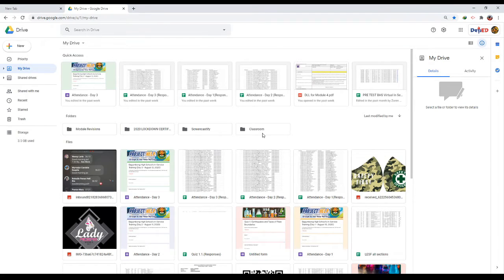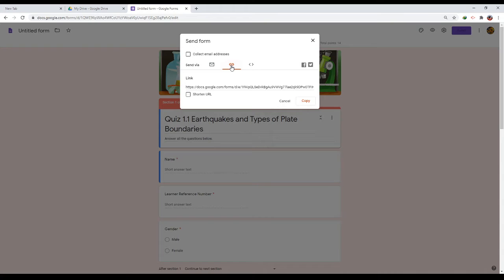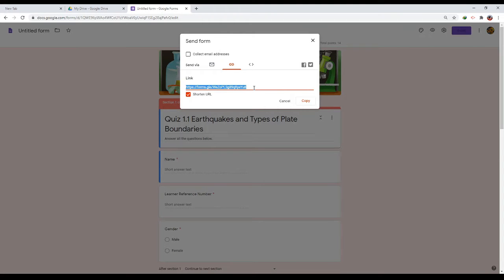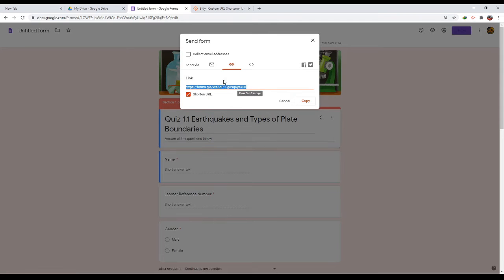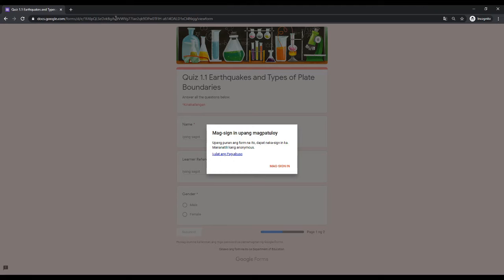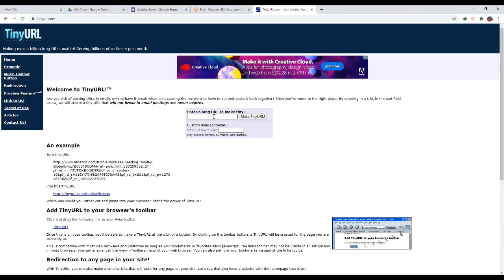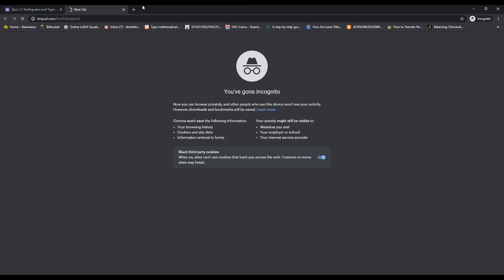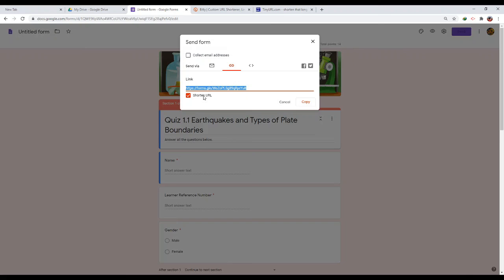How to Send Custom URL Links to your Students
This short video tutorial aims to teach you how to shorten and/or customize your google drive links before sending them to your students.